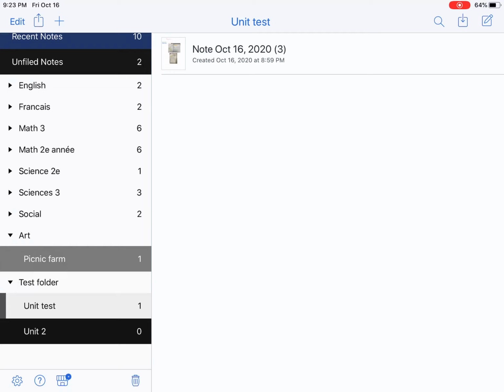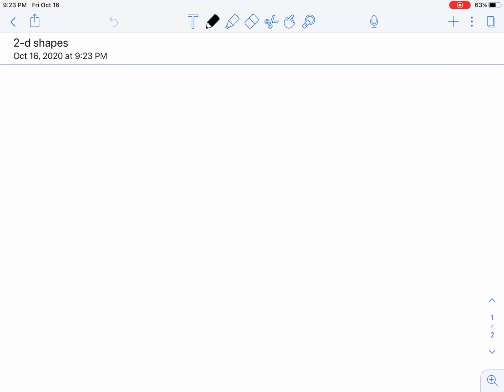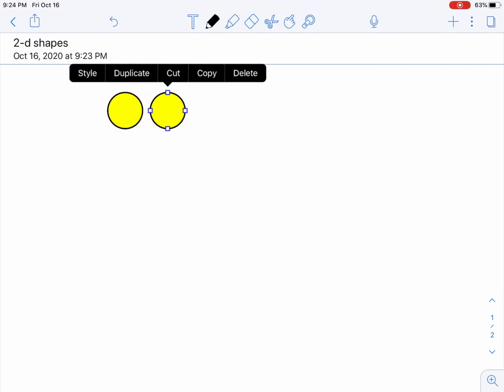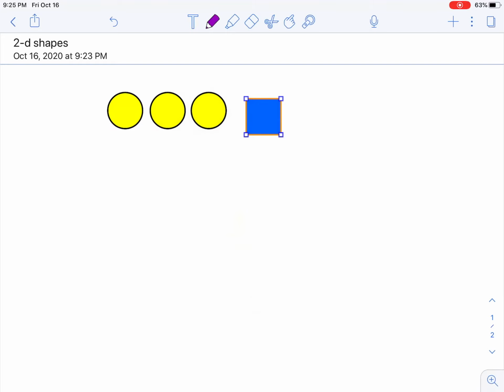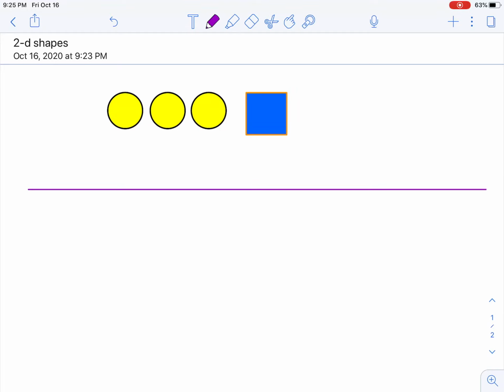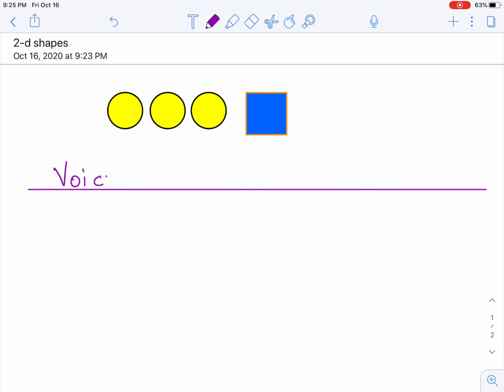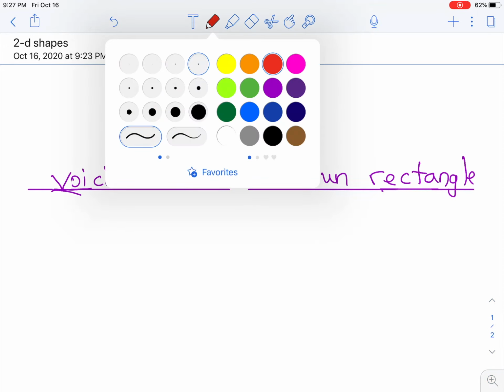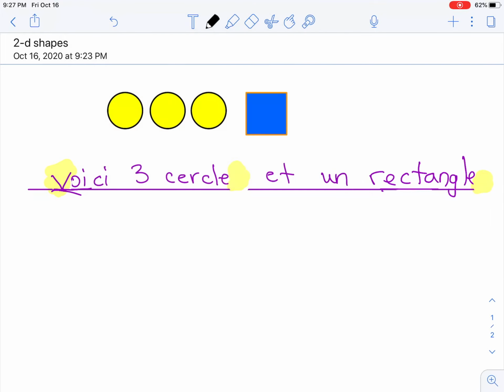Notability video 3